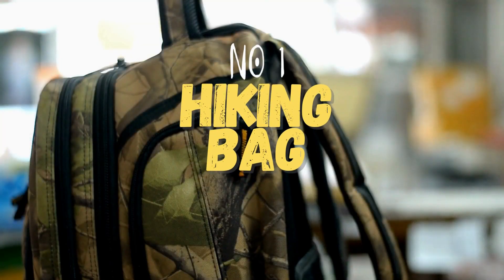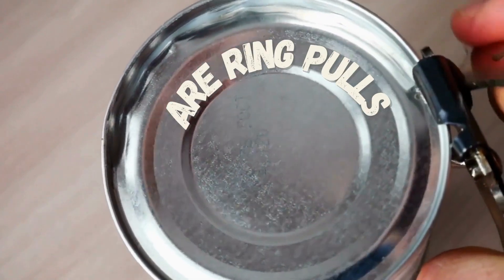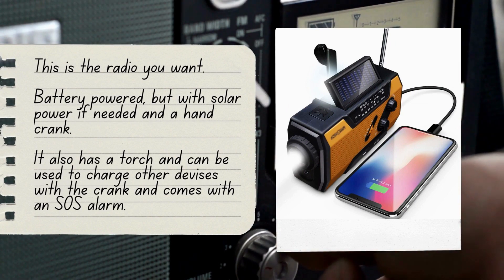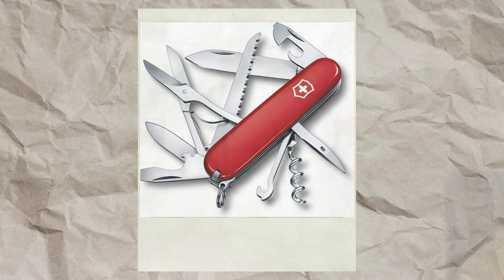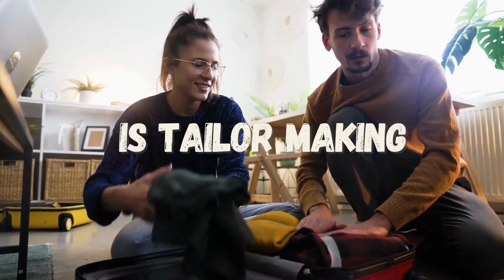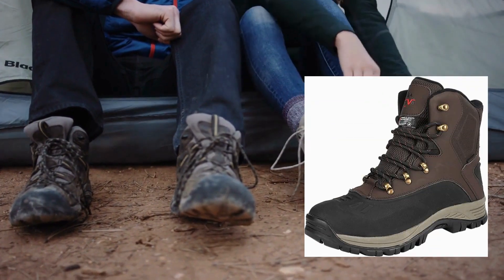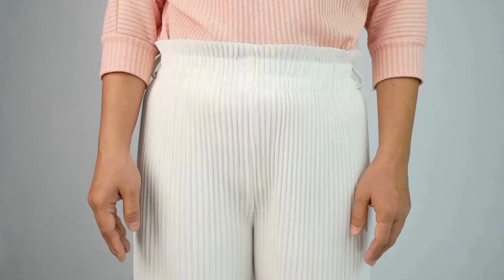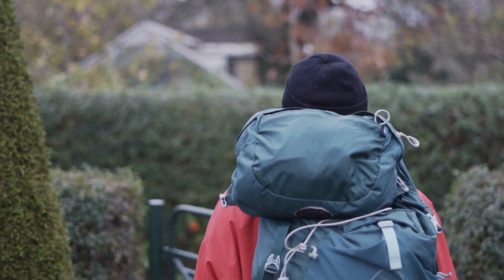31 Items To Survive Any Emergency | Bug Out Bag / Survival Kit Preparation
So the end of the world is coming… Are you prepared?

Well don’t worry if not. Because you’re in the right place to learn how to put together a survival kit/bug out bag fit for any emergency.

Earthquakes, Tsunamis, pandemics, war, Nuclear attacks, even a zombie apocalypse (you never know, it might happen).

Whatever emergency you think may come your way. With these 31 items, you will be prepared for all of them. Throughout this video I’ll list all 31 survival items, were to buy them, the specific ones I recommend, and what they’re good for.

And don’t feel like you need to get everything. 1 good item is better then nothing at all.

Full list of items
- Hiking bag
- 1 Gallon Water Bottle (your daily water)
- Camping Bags
- Emergency Food Supply (120 servings, 24 year expiry)
- Fire Starting Kit
- Windproof/Waterproof Matches
- First Aid Box
- Flashlight
- Emergency Radio
- Emergency Blanket
- Whistle
- Swiss Army Knife
- Paracord
- Facemask
- Energy Tablets
- Cleaning Wipes
- Waterproof and Fireproof Documents Protector
- Cargo Pants
- Hiking Boots
- Walkie Talkies (waterproof)
- Sleeping Bag
- Tent
- Portable Stove
- Map
- Pepper Spray
- Duct Tape
- Deck Of Playing Cards
- 2x Foraging Books
- Sewing Kit
- Feminine Hygiene Products